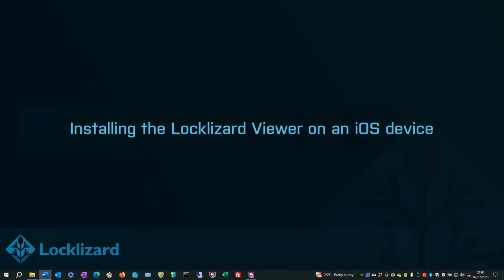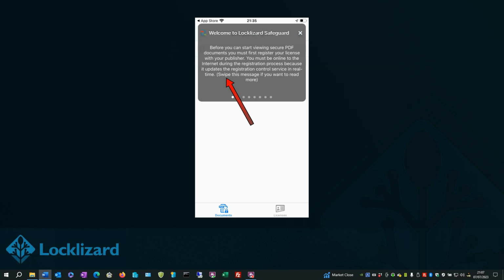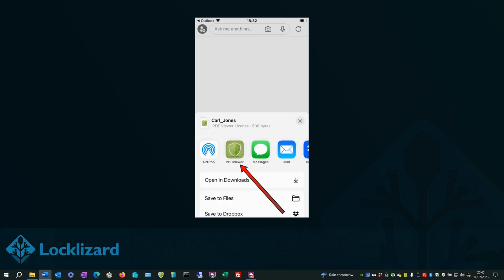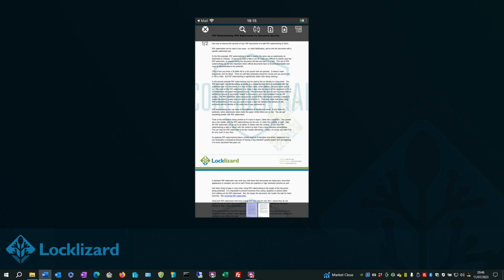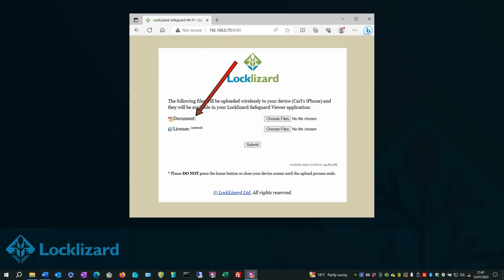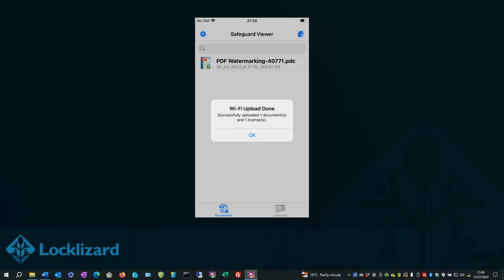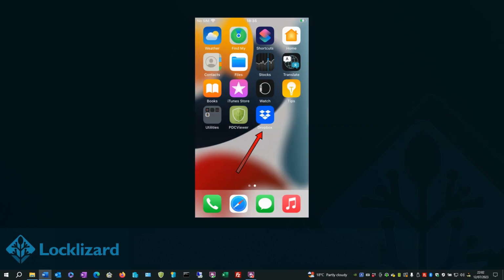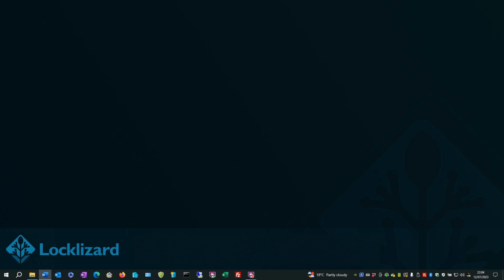iOS DRM Viewer Installation: Installing the Locklizard PDF DRM Viewer on iOS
How to install the Safeguard Viewer to view DRM protected PDF files on an iOS device.  Covers adding license files and documents via email, wifi and dropbox, activating licenses and opening protected PDFs.